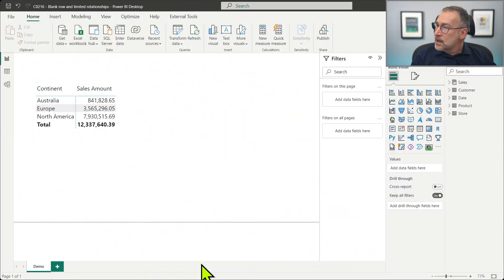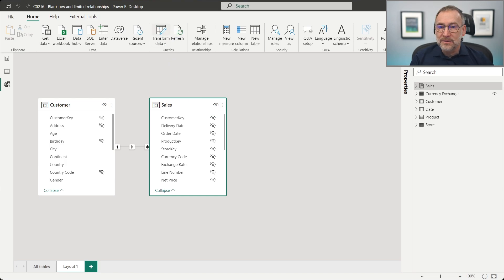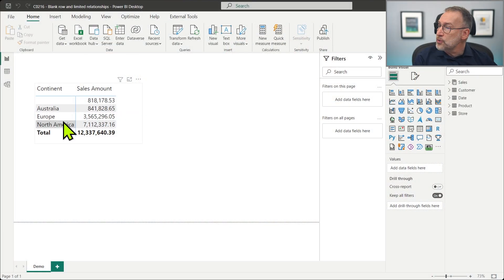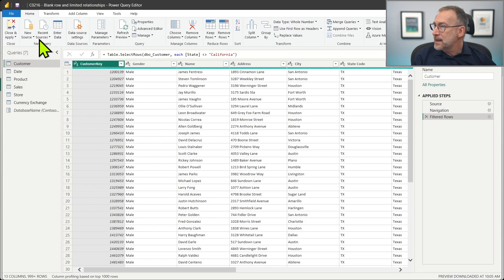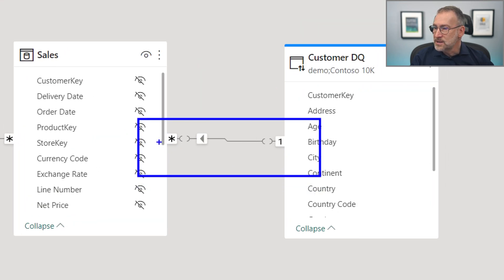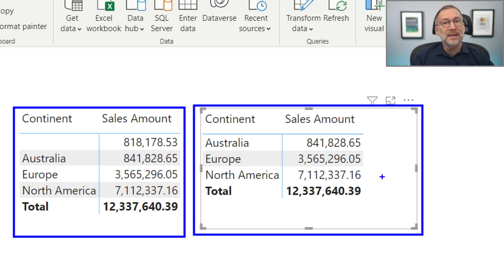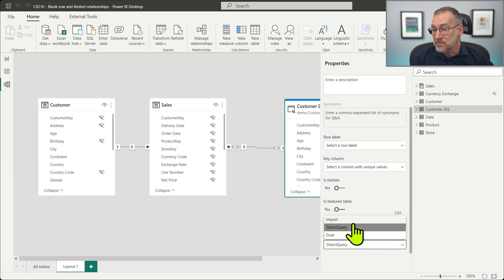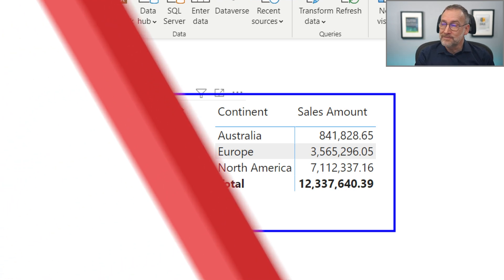Blank row and limited relationships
DAX creates a blank row to guarantee that results are accurate even if a regular relationship is invalid. The blank row is not created for limited relationships. This video shows the effect of not having a blank row in your tables.